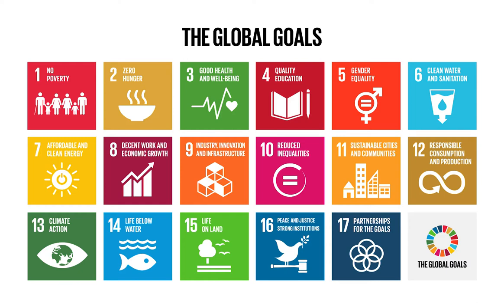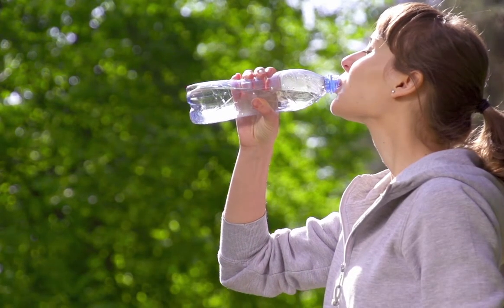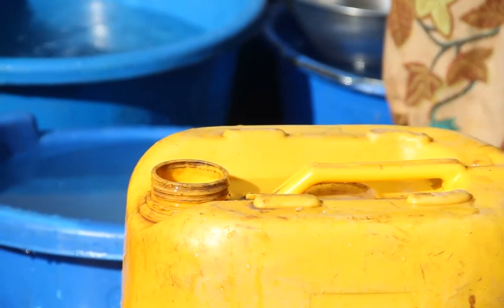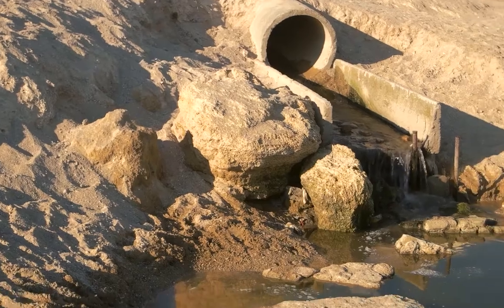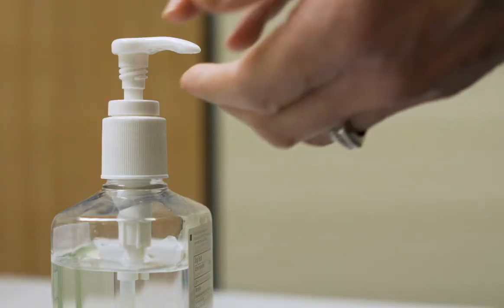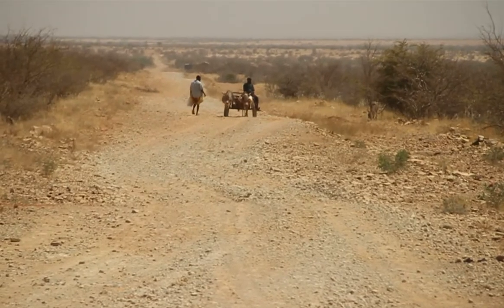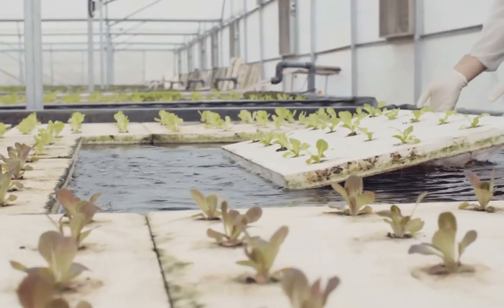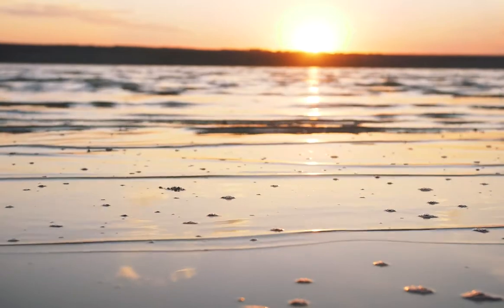SDG 6 - Clean Water and Sanitation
The sixth global goal is to provide safe and secure access to clean water and sanitation worldwide once the SDGs are due in 2030. While reaching this goal includes overcoming numerous challenges, the global community is on a good path to improve water quality and availability and ensure access and sustainable management of water sources through many different programs.

While waiting for next week's video, you can find out more about us here:

Read our blog for a transcript of the video and more interesting articles about international politics and our conferences